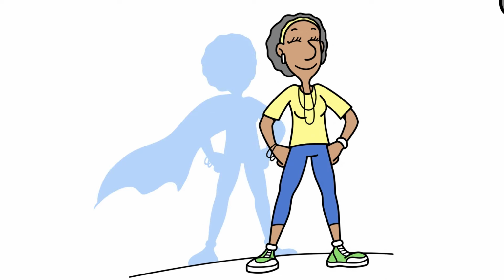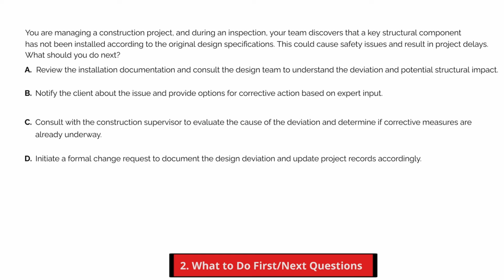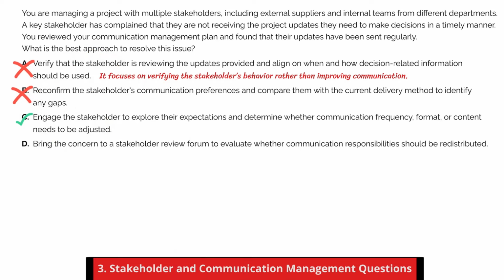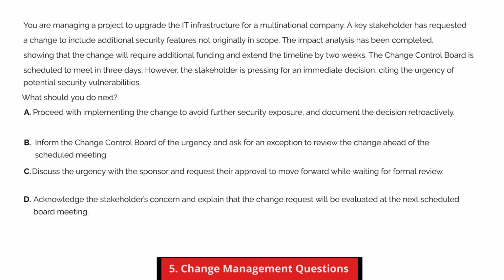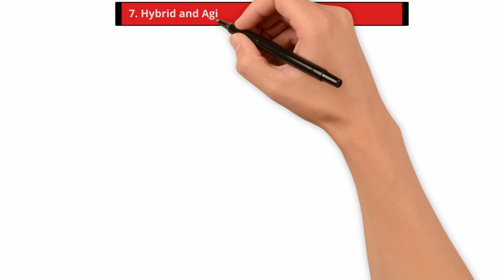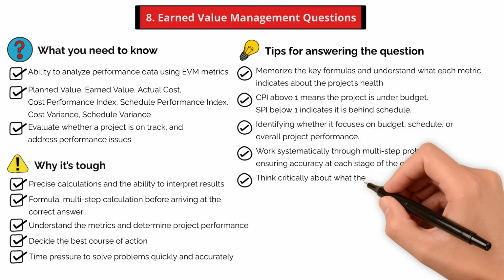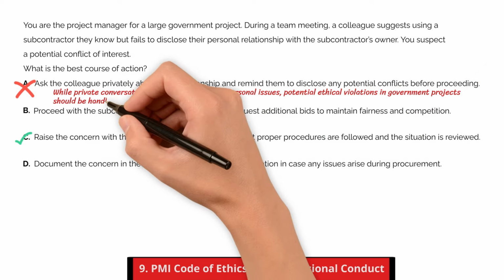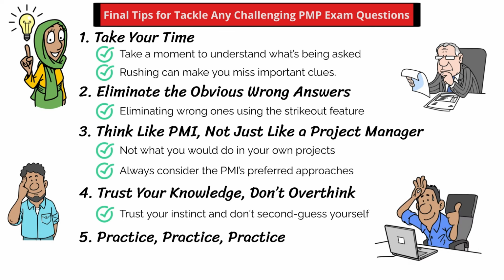Tackle 10 Types of Hard PMP Exam Questions with Confidence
Are you preparing for the PMP exam and worried about the most challenging questions? This video breaks down the 10 hardest types of PMP exam questions, explaining what makes them tricky and how to tackle them with confidence, and goes over a sample question together. At the end of the video, we also cover general tips for tackling any hard questions on the PMP exam.

In This Video:
- Situational questions: Critical thinking in real-world scenarios
- What to Do First/Next questions: Logical sequencing and prioritization
- Stakeholder and communication management: Managing expectations and conflicts
- Risk management: Identifying, analyzing, and responding to risks
- Change management: Navigating change control processes
- Leadership style and team management: Resolving team dynamics and conflicts
- Hybrid and Agile questions: Balancing flexibility and predictive approaches
- Earned Value Management: Interpreting key metrics and formulas
- PMI ethics questions: Upholding professional standards
- Integrated project management: Balancing interdependencies and trade-offs
- General tips for tackling hard PMP questions

Chapters:
0:00  Intro
0:24  Situational questions
4:31  What to Do First/Next questions
8:40  Stakeholder and communication management questions
13:08 Risk management questions
16:50 Change management questions
21:08 Leadership style and team management questions
25:07 Hybrid and Agile questions
29:35 Earned Value Management questions
34:19 PMI ethics questions
38:16 Integrated project management questions
42:15 General tips

Music Attribution:
Capcut
Sakumamatata (1493423)
Sakumamatata (1494005)